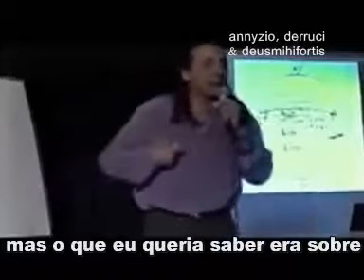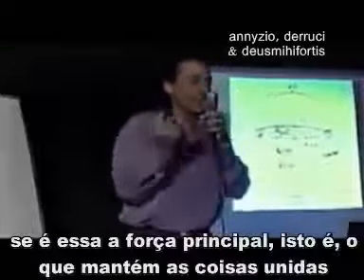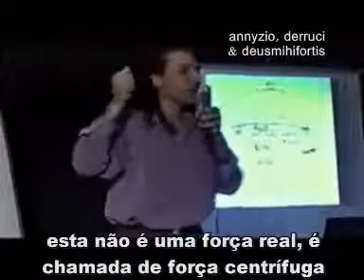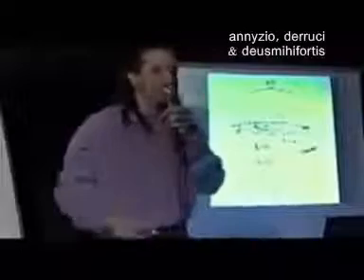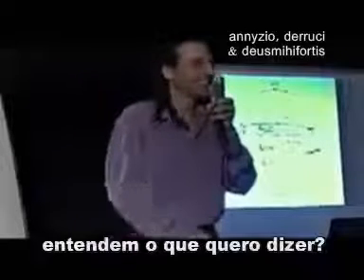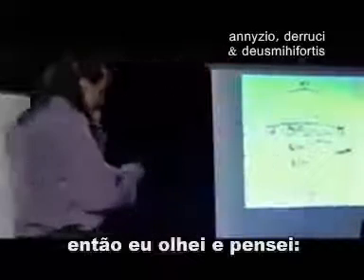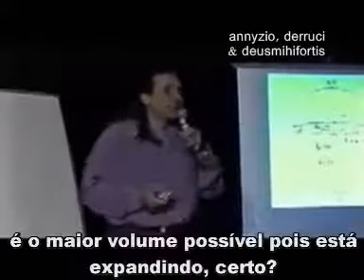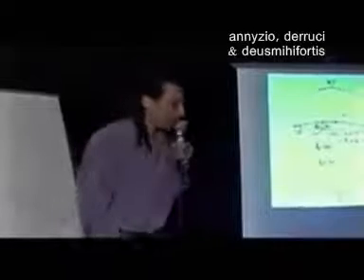Nassim Haramein 08 Vacuo, campo magnetico e o tetrahedron Sem Desperdício Legendado PT BR 2020